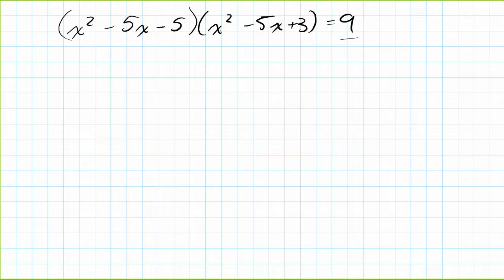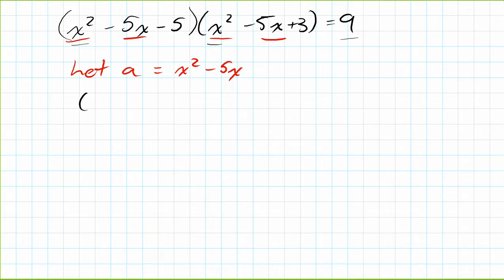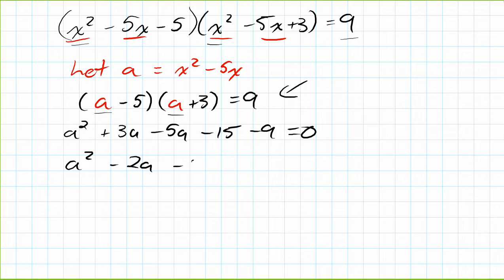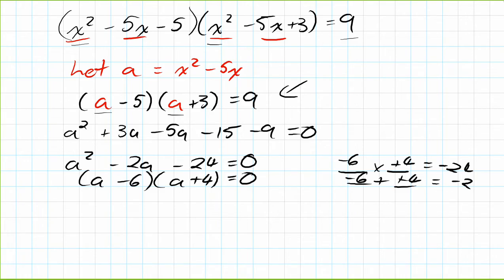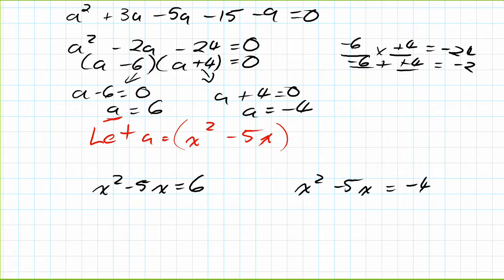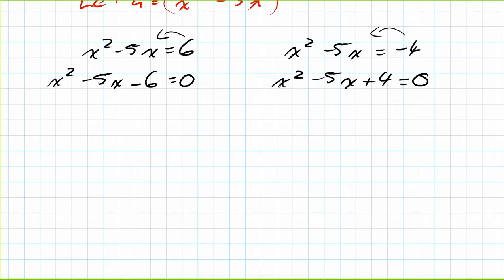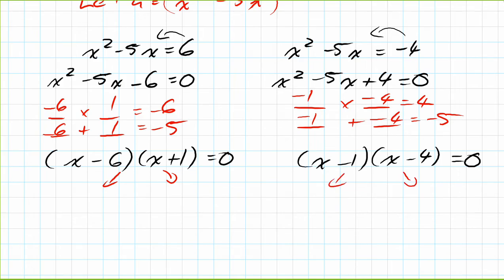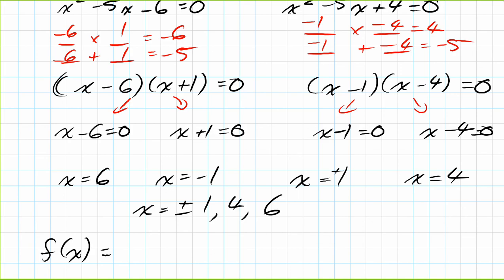How to Learn using Let Statements and facotring Radicals Grade 12